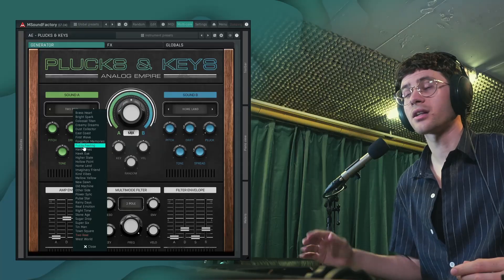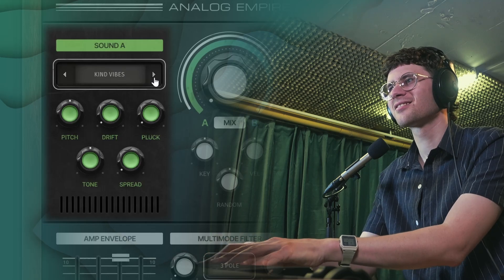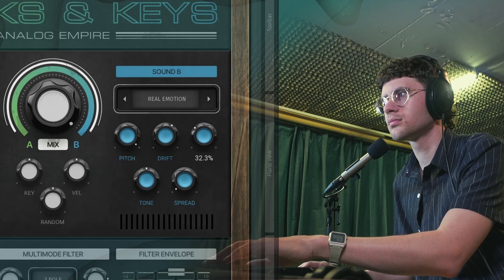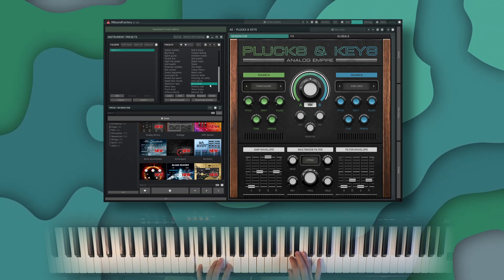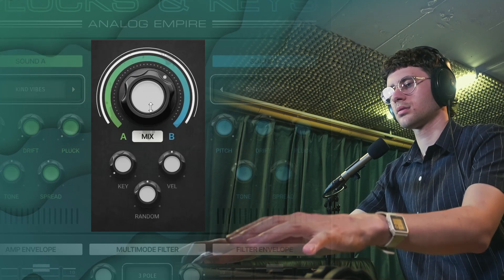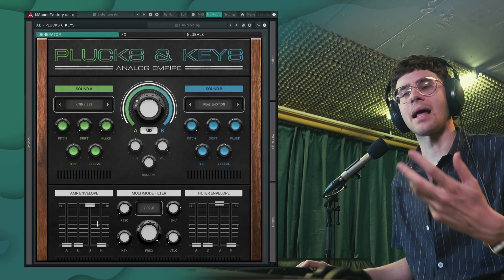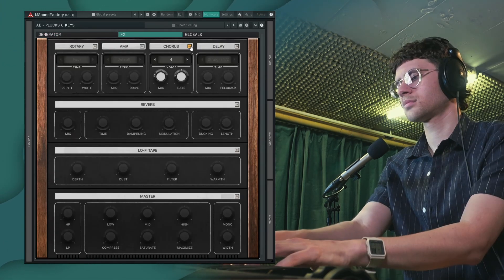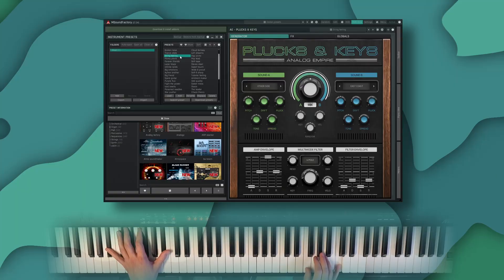Analog Empire: Plucks and Keys for MSoundFactory (Walkthrough)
Explore Analog Empire: Plucks and Keys for MSoundFactory with Silvan from Xantux SoundFactory! Discover how to layer samples, shape tones with pluck & drift, and use dynamic mix controls (key/velocity). We'll also touch on filters and effects like chorus & reverb.

FREE for M Sound Factory / LE owners.
Buy for the free M Sound Factory Player. ➡️ Product: [Link to Product Page]
New to M Sound Factory? Try the 15-day trial!